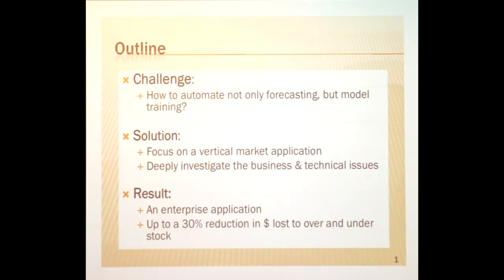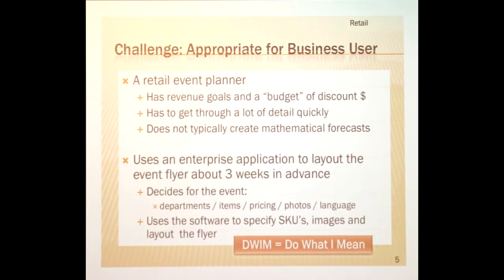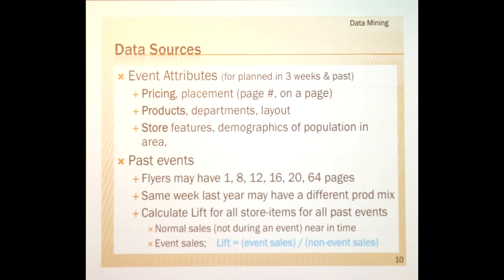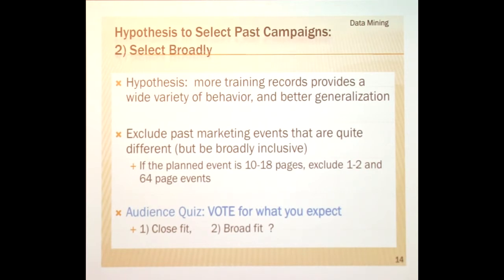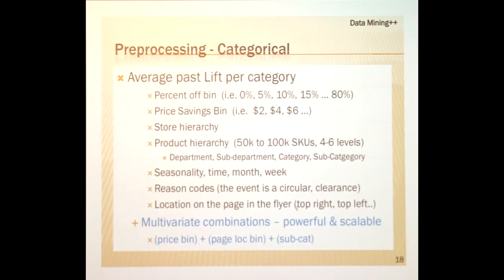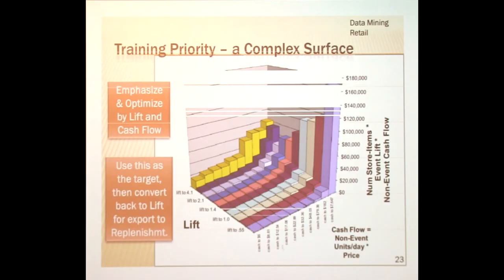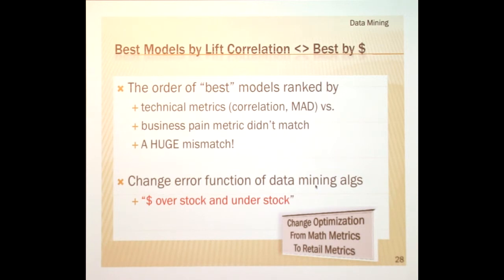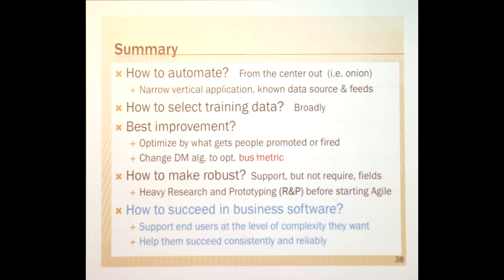Embedded Automatic Model Training & Forecasting in an Enterprise Software App., Greg Makowski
Greg Makowski, Director of Data Science, LigaDATA
How can the process of Knowledge Discovery in Databases be automated, competitive and reliable? One approach is to focus on a narrow vertical market application, with known data sources and data feeds. Then you can automate the Exploratory Data Analysis (EDA) and Preprocessing phases. But how do you automate the selection of training data? Can the enterprise application be installed and configured at a variety of clients without a Senior Knowledge Discovery Engineer? How can you minimize "worst case" results of such a system when used by a business user going through their normal business role? How can you deeply investigate and model "business values" (i.e. things that can get an end user promoted or fired) into the core of the data mining algorithms? This talk will answer these questions and more. The patent-pending application, ELF, is an enterprise application in the retail supply chain vertical market. Before the development of this system, one enterprise application was used to lay out a weekly newspaper flier three weeks before the sales event, which in turn fed data into a replenishment application. The replenishment application kept products on the store shelves, with a minimal amount of over stock and under stock. The pain point was that the retail buyer would have to manually estimate the the sales lift, or the multiplier increase in sales, for every item for every store. While human expertise can be great, it isn't as scalable when applied to a sales event with 1,000 - 4,000 items on sale in 6,000 stores. ELF (Event Lift Forecasting) would import data from a planned event and automatically analyze and forecast the lift for each store-item combination. Data elements used included pricing, placement in the flier, store geography and demographics, seasonality, and product hierarchy. The resulting ELF system produced a 8-30% reduction in over and under stock costs, which is very significant in terms of the low profit margins in the supply chain industry.

Speaker Bio
Greg Makowski is Director of Data Science at LigaDATA. Prior to that, he was Lead Data Scientist at Elastica,. At CashEdge (acquired by Fiserv), he was Director of Risk Analytics and Policy. He was a Principal Consultant of Golden Data Mining, in Los Altos, California. Since 1992, he has deployed over 70 data mining models for clients in targeted marketing, financial services, supply chain, e-commerce, and Internet advertising in North America, South America and Europe. He has applied a variety of data mining algorithms during these engagements and has experience using SQL, SAS, Java, and areas of Cloud Computing. Greg has eight years of experience in Product Management and over six years of experience working with start ups.

Greg did an encore performance here due to our scheduled speaker being unable to attend.